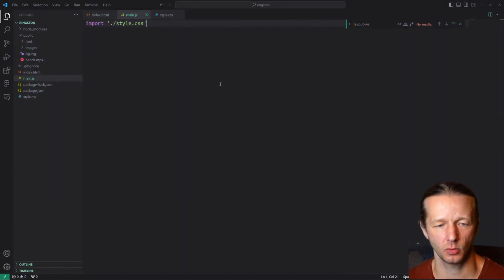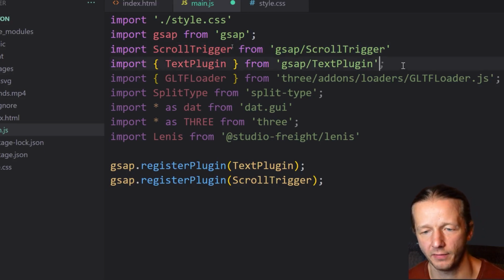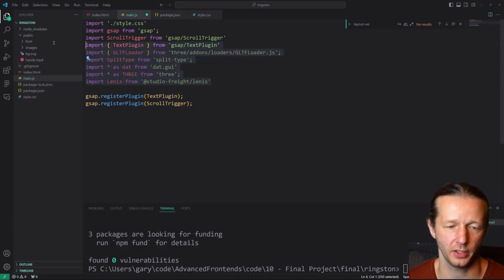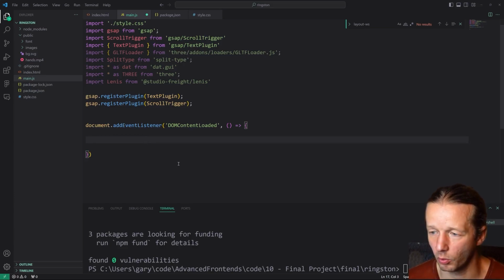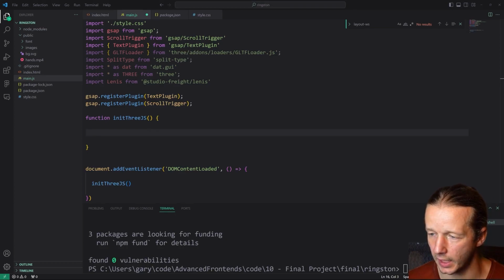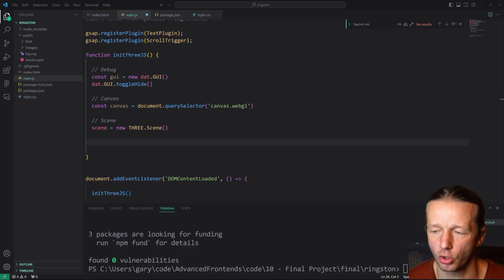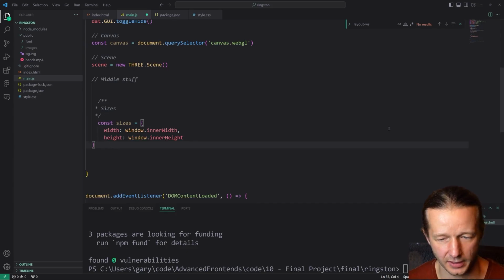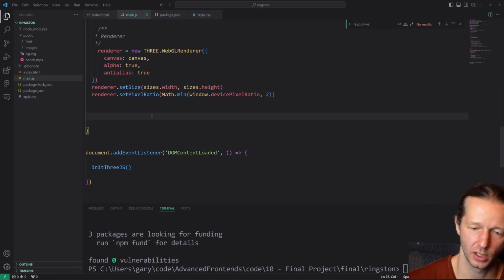45 JavaScript Setup: Powering Up Your Final Project with Interactivity | CurioCraft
45 JavaScript Setup: Powering Up Your Final Project with Interactivity | CurioCraft

Get ready to inject a spark of life into your Advanced Front-End Final Project! This video equips you with the essential tools and knowledge for setting up JavaScript, the language that will add a layer of interactivity and dynamic behavior to your masterpiece. We'll explore fundamental concepts, libraries, and best practices to make your project truly come alive!

Prepare to master:

The fundamentals of JavaScript: Demystify syntax, variables, loops, and conditional statements, laying the groundwork for writing powerful code.
DOM manipulation: Learn how to access and modify your HTML and CSS elements using JavaScript, creating dynamic interactions and responsive experiences.
Event handling: Discover how to react to user actions like clicks, scrolls, and key presses, making your project engaging and intuitive.
Modern JavaScript tools: Explore popular libraries like React, Vue.js, or frameworks like jQuery, boosting your productivity and adding pre-built functionality.
JavaScript best practices: Understand code structuring, efficiency, and debugging techniques to ensure your project remains maintainable and bug-free.
Remember, JavaScript is the invisible hand that brings your project to life, making it react, adapt, and interact with users in captivating ways!

Bonus Tips:

Showcase interactive examples of JavaScript-powered websites and features.
Provide bite-sized code snippets and practical demonstrations of key concepts.
Offer resources and tutorials for further learning of specific libraries and frameworks.
Encourage viewers to experiment with simple JavaScript interactions in their projects.
Conclude with a call to action, reminding them to start implementing JavaScript in their final project!
By crafting a video that balances technical knowledge with engaging examples and a focus on practical application, you can empower your viewers to transform their static projects into dynamic and interactive experiences. Let's unleash the power of JavaScript and watch their projects come alive!

JavaScript
Advanced Front-End Final Project
web development
interactivity
DOM manipulation
event handling
libraries
frameworks
best practices
beginner-friendly
intermediate

Remember, I'm here to help you every step of the way! If you have any questions or need assistance with specific JavaScript topics or libraries, don't hesitate to ask. Let's make your final project truly interactive and unforgettable!